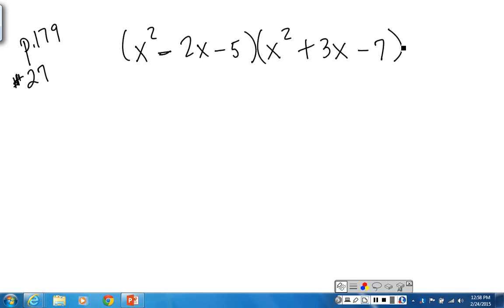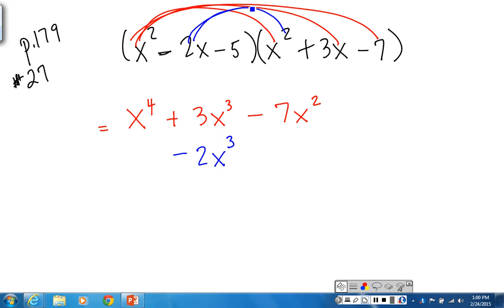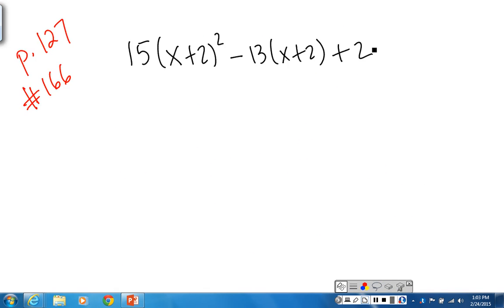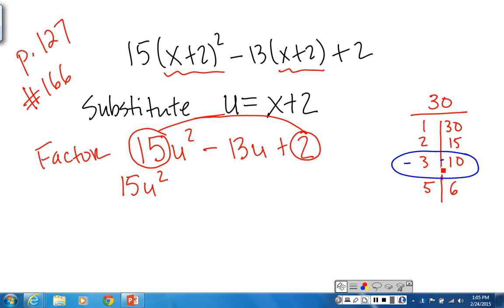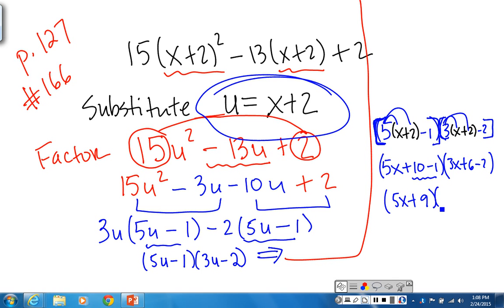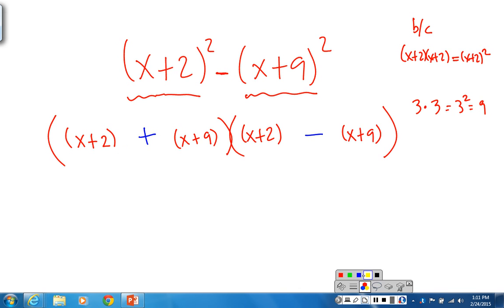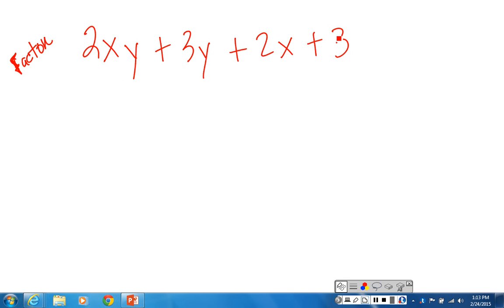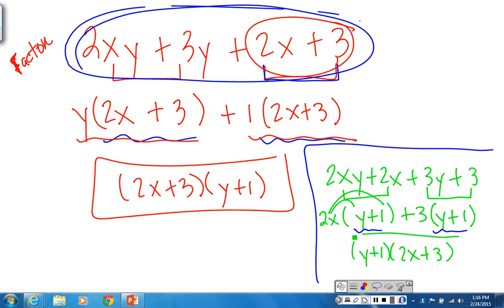Challenging Problems Addressed - MTH 100 online